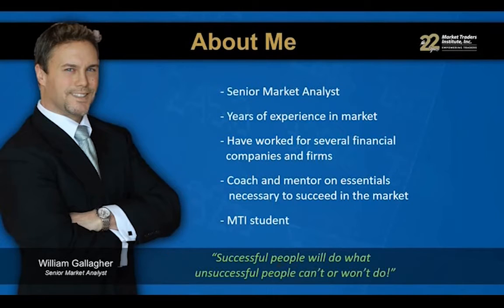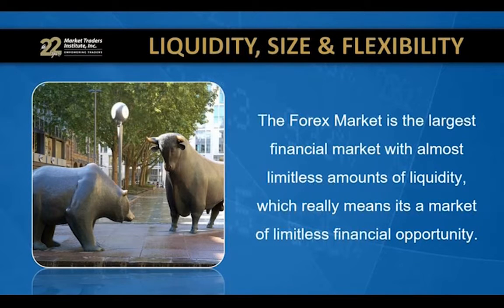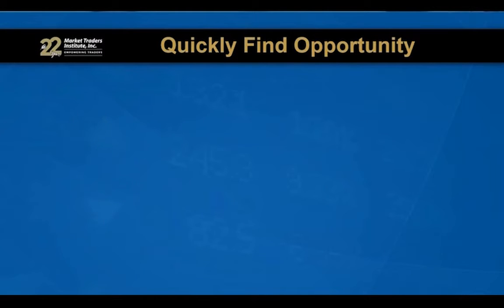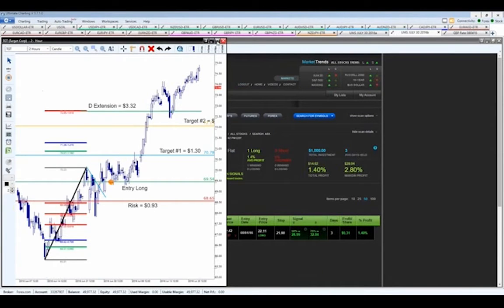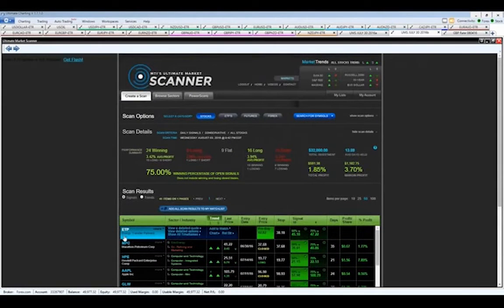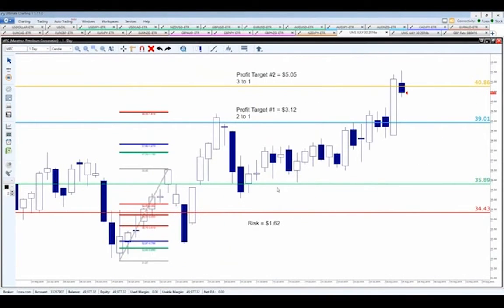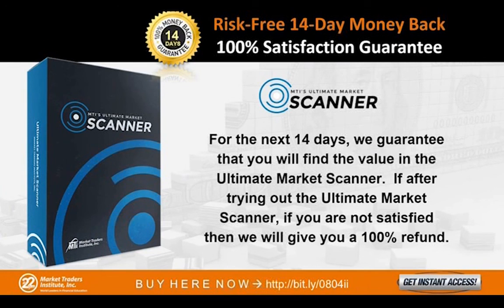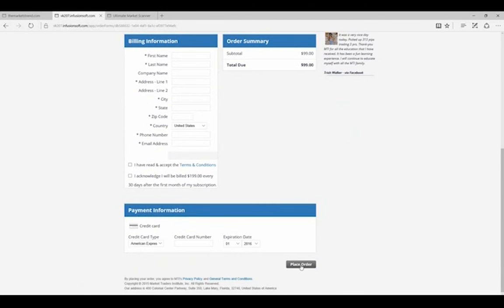Test Drive the Market Scanner with an 80% Winning Average | William Gallagher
- See one of the most sophisticated technical analysis tools on the Forex market right now
- Learn the four trading power steps that could help you maximize your return on investment in a few clicks of the mouse
- Automatically review 20+ currency pairs